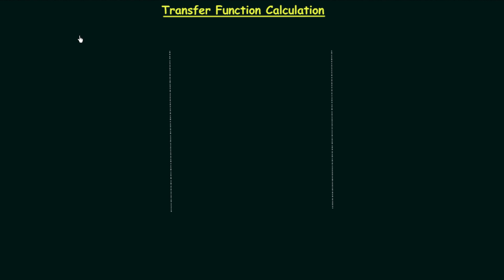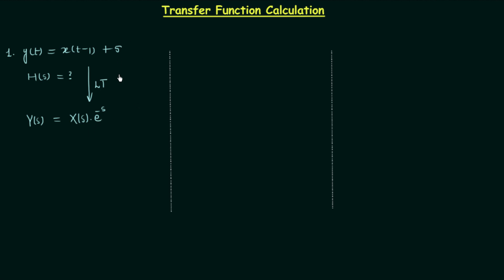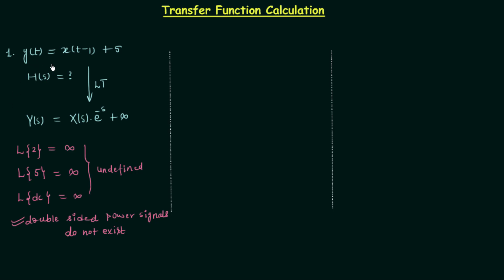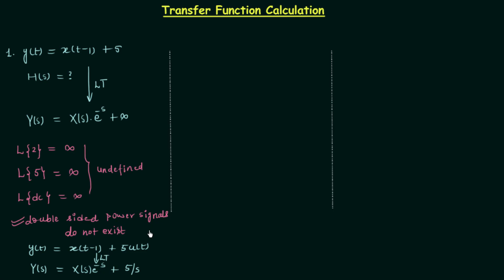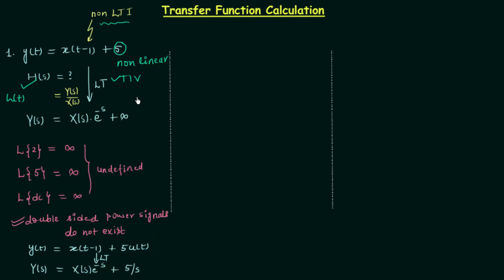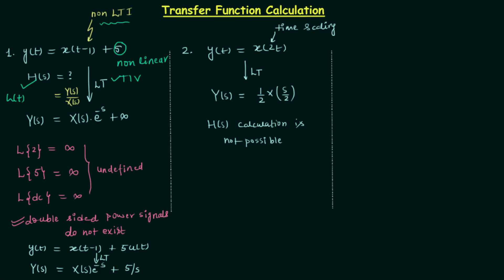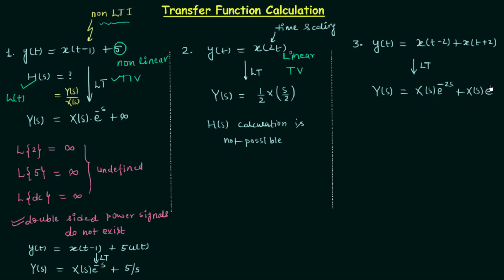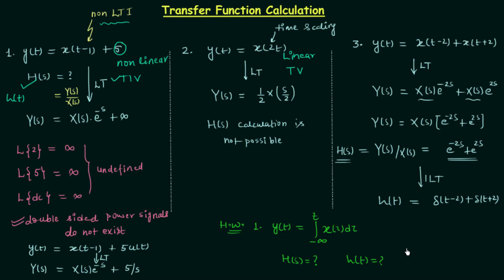Transfer Function Calculation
Signal and System: Transfer Function Calculation
Topics Discussed:
1. Calculation of transfer function.
2. Homework problem on Transfer Function calculation.